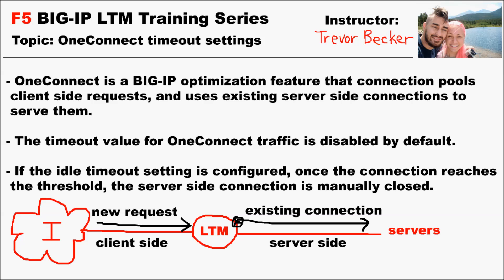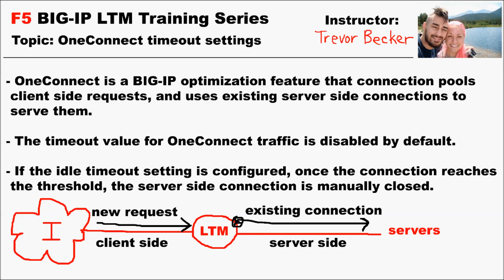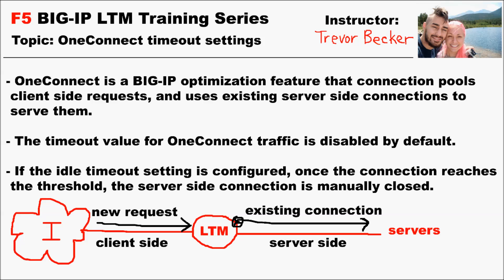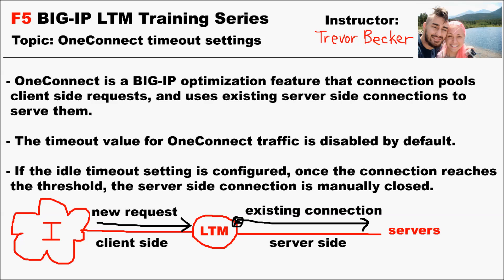What are OneConnect timeout settings? | Video 10 | Free F5 LTM load balancer training videos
TrevorTraining videos Trevor Training videos